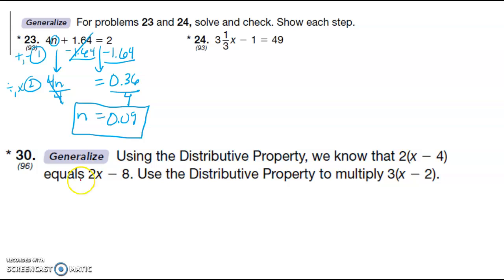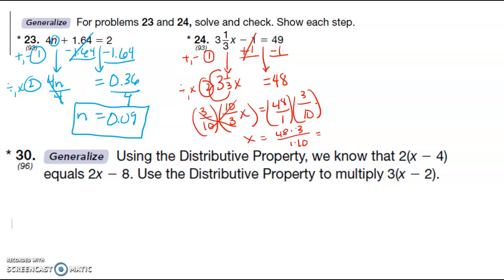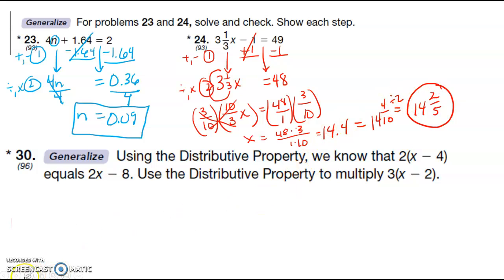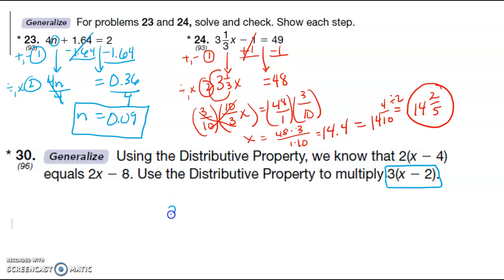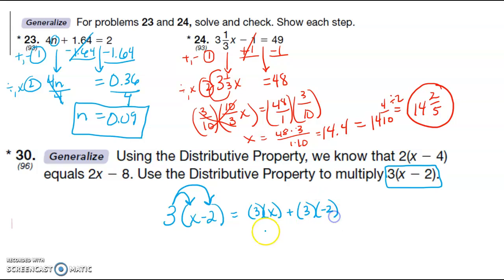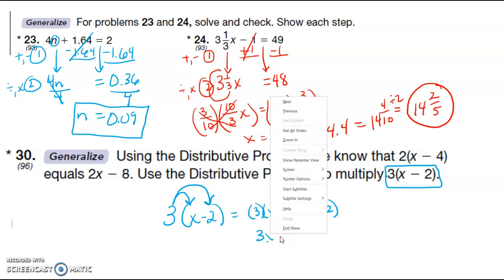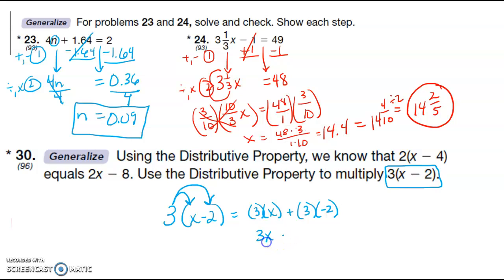Lesson 99 Practice Set and Starred Problems Video Part 2 of